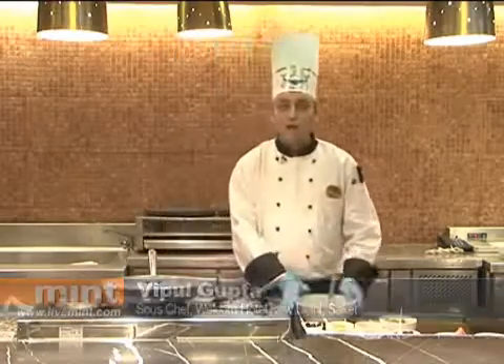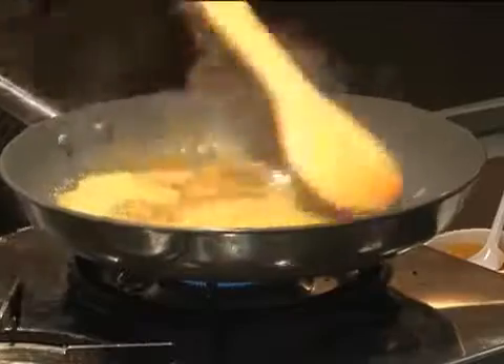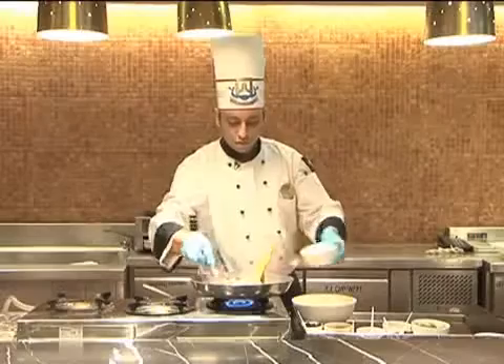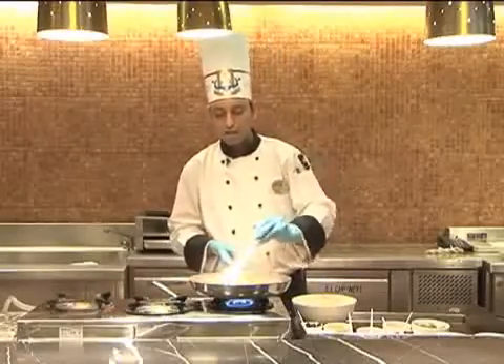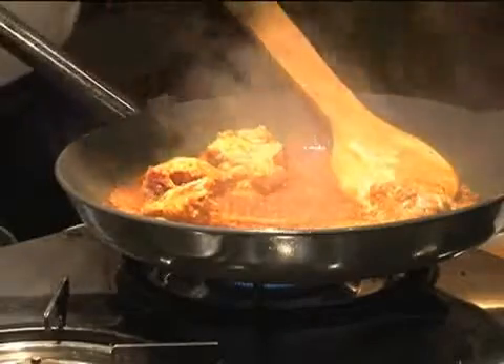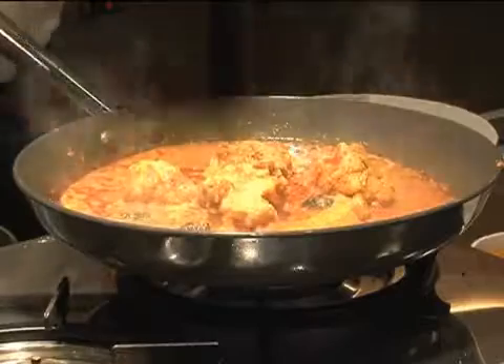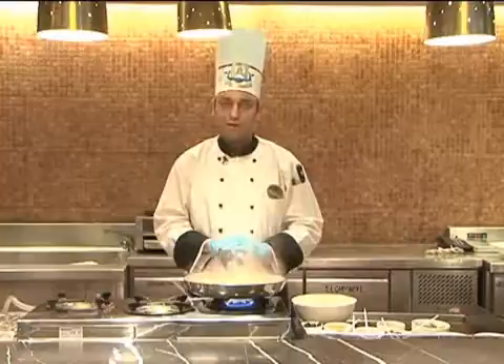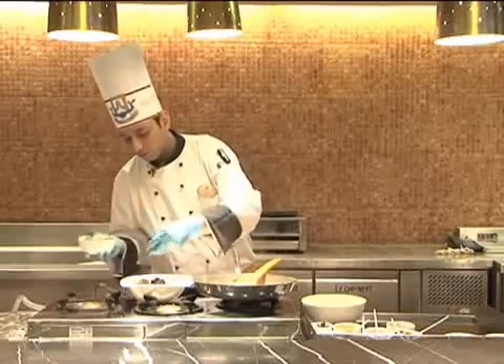Cooking with Lounge | Lamb, Luckhnawi style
To make an ;Awadhi meat speciality, try this